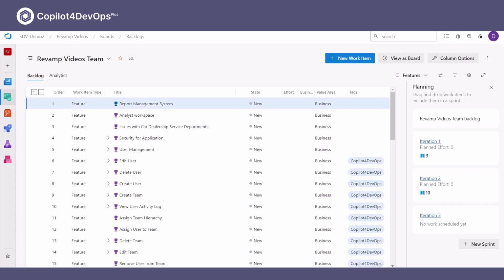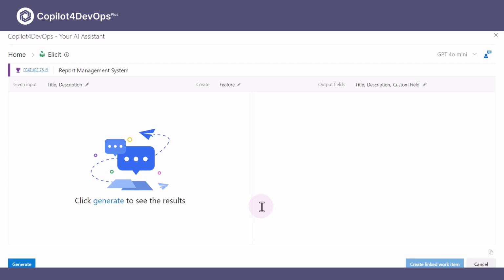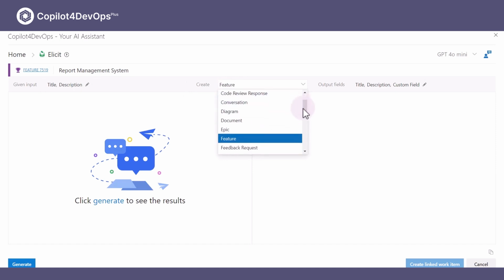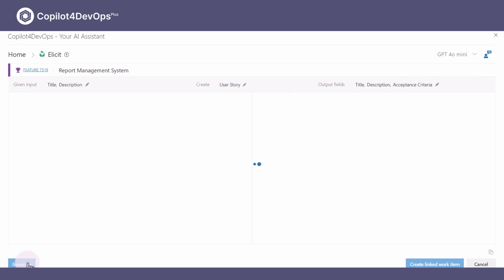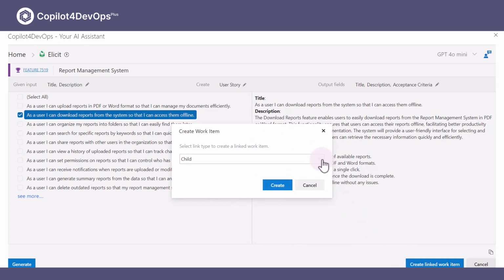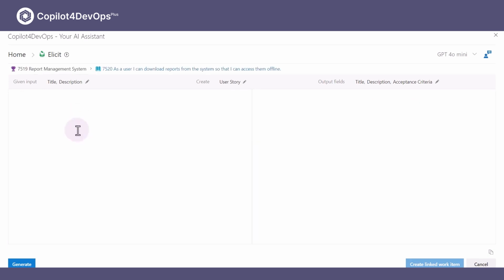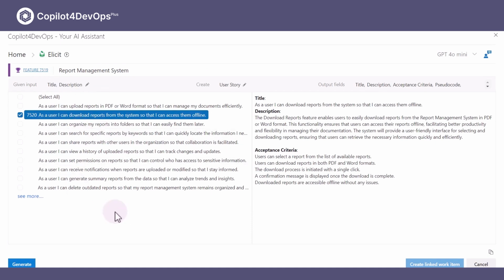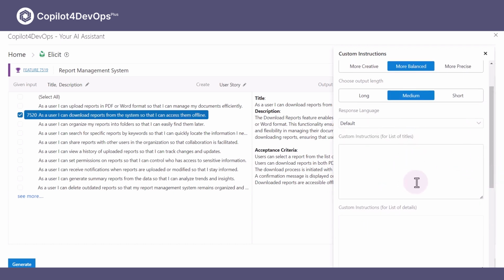Elicit Part 1: Generate Work items | Copilot4DevOps Plus V3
Learn how to generate features, bugs, requirements are more from a work item using Copilot4DevOps Plus V3.

📚MORE RESOURCES:

► To learn about other Copilot4DevOps Plus features, visit the learn

💬 CONNECT WITH COPILOT4DEVOPS!

Do you have any questions about our AI DevOps platform or about AI requirements management?